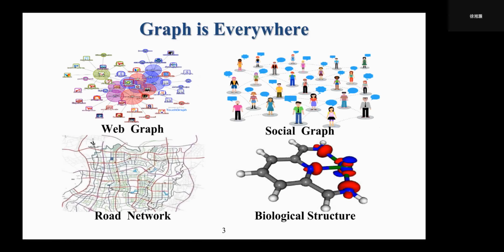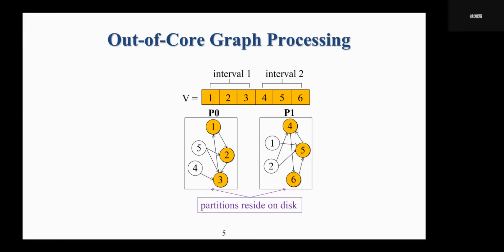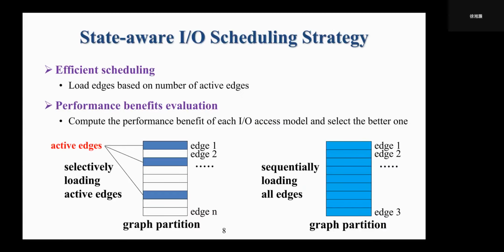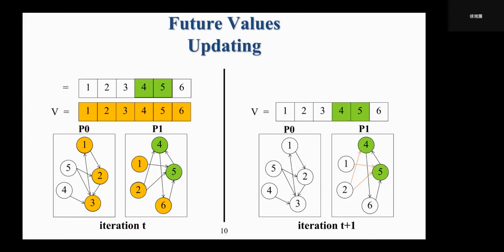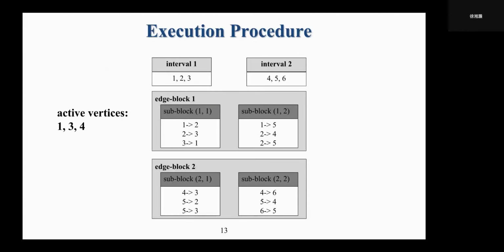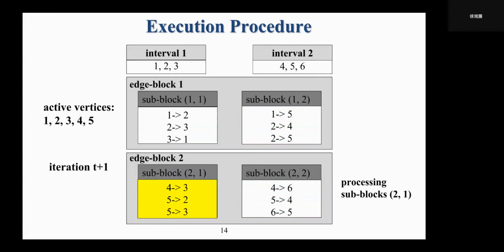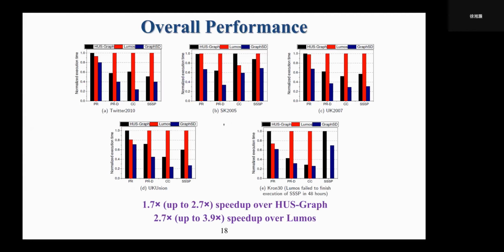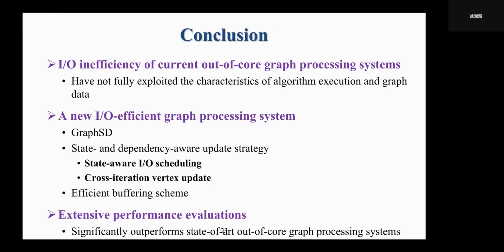GraphSD: A State and Dependency aware Out-of-Core Graph Processing System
Paper by Xianghao Xu, Hong Jiang, Fang Wang, Yongli Cheng and Peng Fang, presented at ICPP'22.